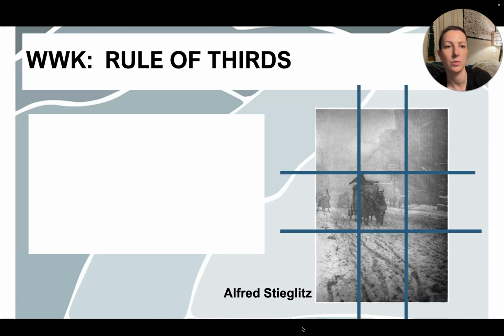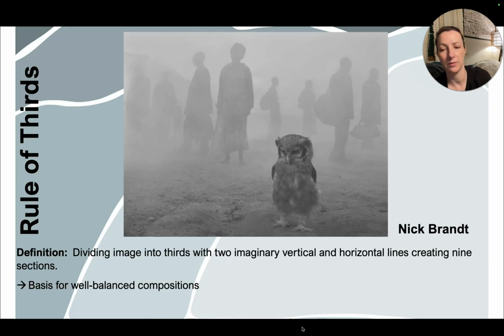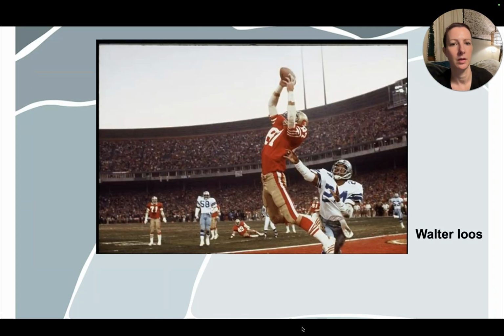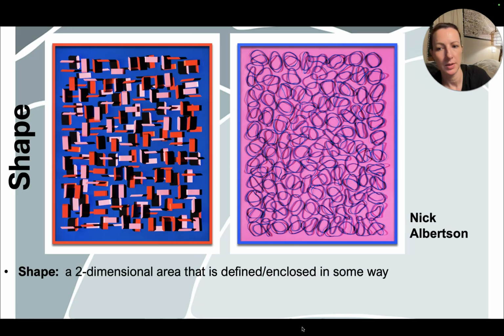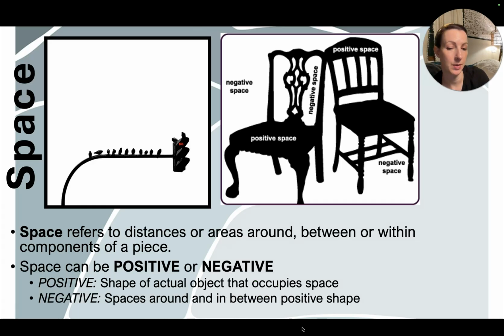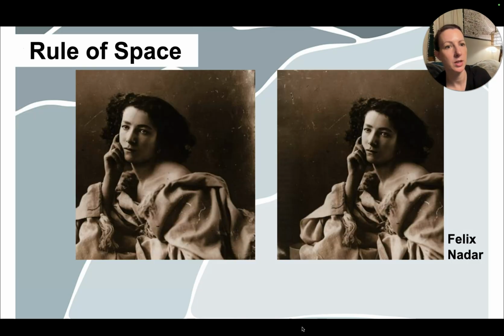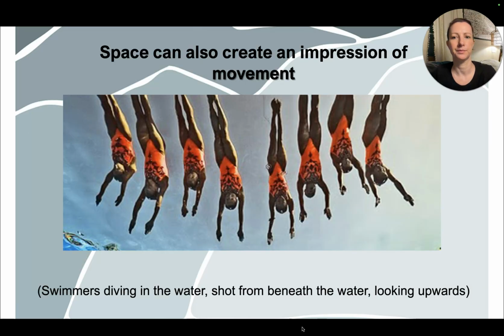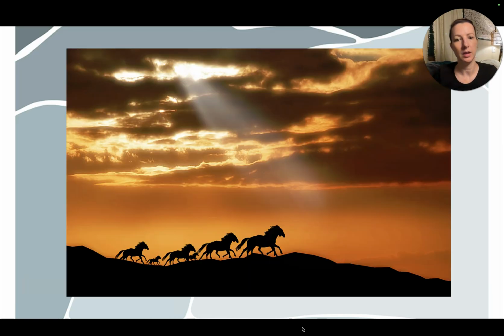Shape, Space, Rule of Thirds in Photography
Overview of the art elements shape, space, and using the Rule of Thirds in photography.